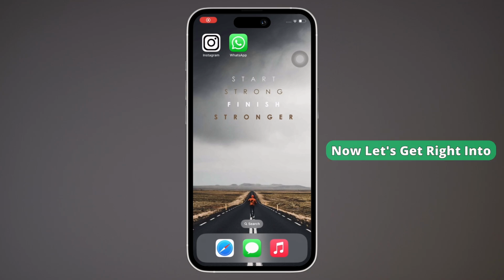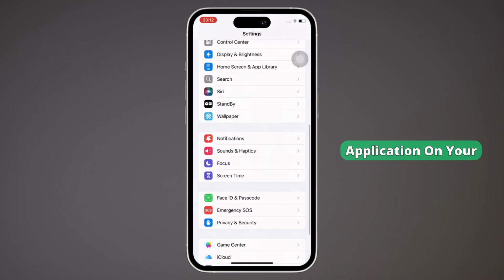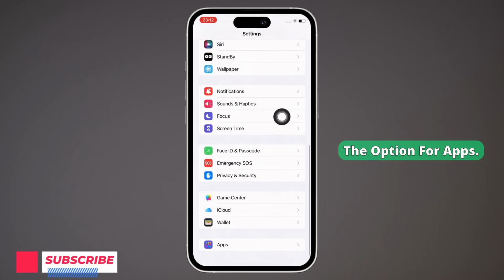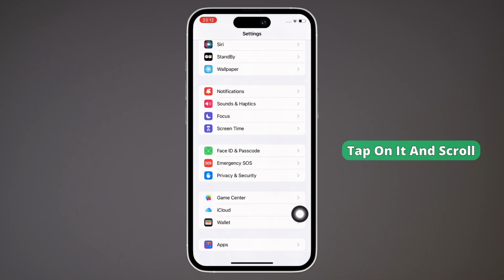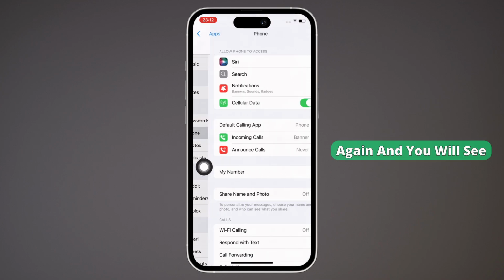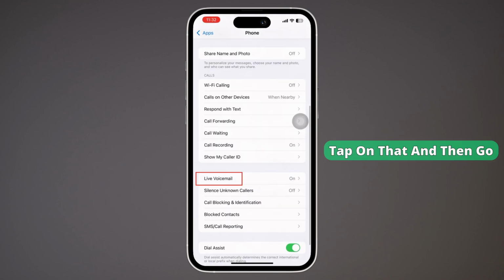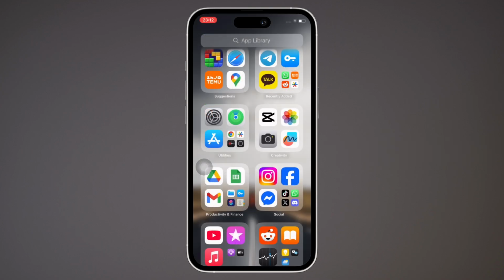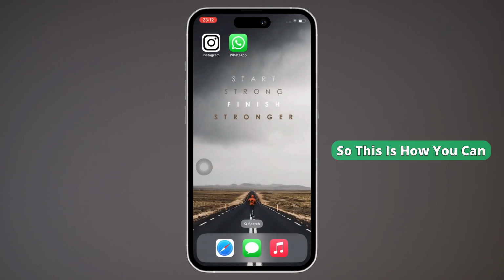How To Turn Off Voicemail On iOS 18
Don’t want voicemail on your iPhone anymore? 📱🚫 This step-by-step 2025 guide will show you exactly how to turn off voicemail on iOS 18, so you can take full control of your iPhone’s call settings.

What You’ll Learn in This Video:
✅ How to disable voicemail on iOS 18
✅ Carrier-specific methods to turn off voicemail
✅ How to use call forwarding to bypass voicemail
✅ Extra tips to manage calls without voicemail

Whether you’re tired of unwanted messages, dealing with spam calls, or just prefer not to use voicemail, this tutorial will guide you through all the available options.

📌 Chapters:
⏱ 0:00 - Introduction
⏱ 0:10 - How To Turn Off Voicemail on iOS 18